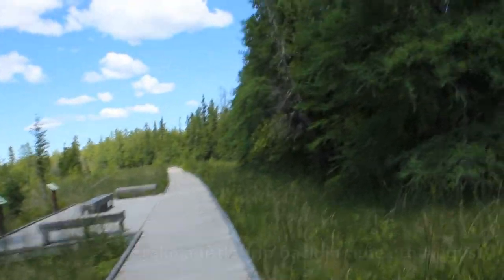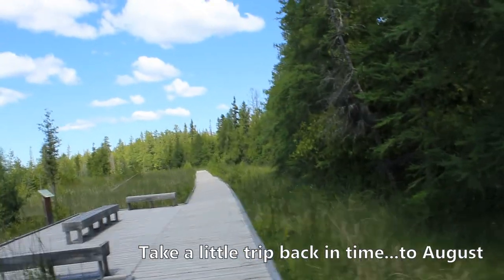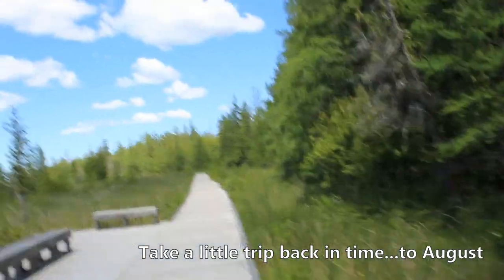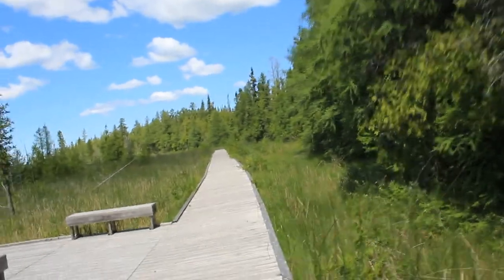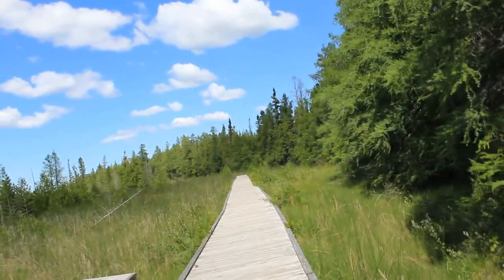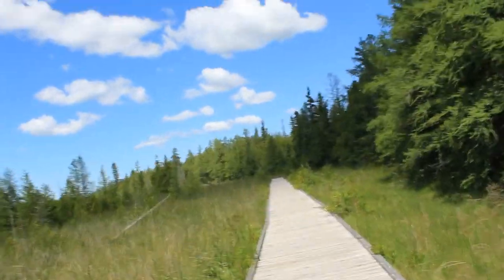Episode 21: Brokenhead Wetlands - Roadside Wetlands Autumn Blues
Back in the summer, when I first visited the Brokenhead Wetlands Interpretive Trail, I stated that I thought that it'd be a good idea to return in the autumn to see the fall colours.

I think it turned out to be a good idea after all.

I know it's been a couple of weeks since I last posted a video, but...well...life happened and I also went on a few excursions without filming anything.

I'm just glad that I didn't fall into any water or drop my camera.

* My Gear *

Cameras:
Canon EOS 77D
Canon EOS Rebel T6

Lenses:
Canon 18-55mm f3.5-5.6 IS II
Canon 55-250mm f4-5.6 STM
Canon 50mm f1.8 STM
Tokina SD 11-16mm f2.8 (IF) DX

Accessories:
K&F Concept 10 Stop ND filter
AmazonBasics Backpack